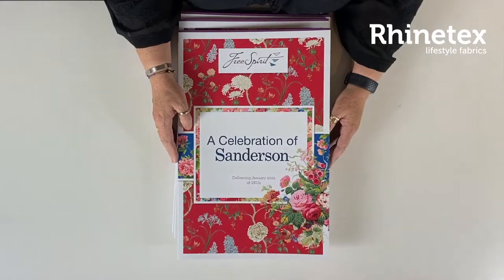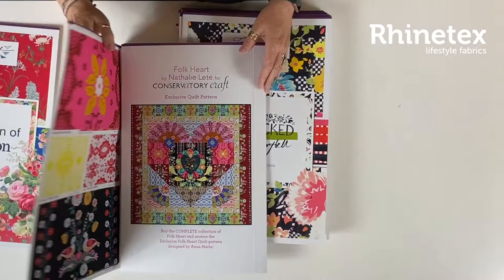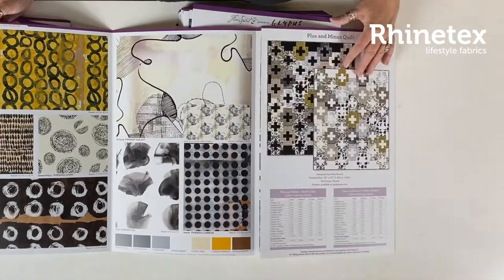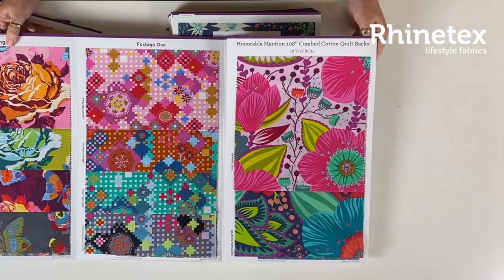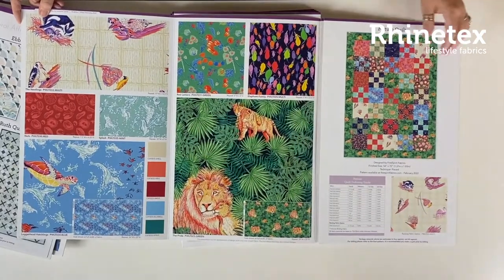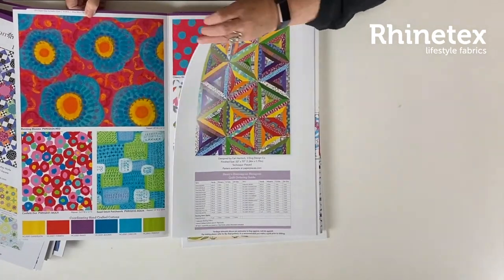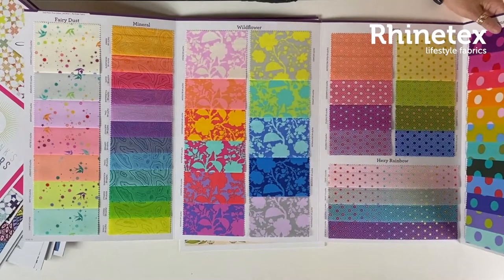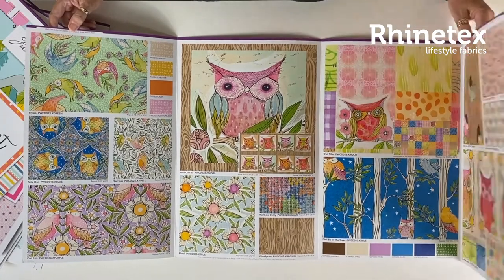FreeSpirit July 2021 Release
FreeSpirit July 2021 Release with Desiree
All collections will ship in Q1 of 2022 and are available for preorder now (B2B only).
Collections include Sarah Campbell, Sanderson, Shell Rummel, Keiko Goke, Lorraine Turner, Maude Asbury and others!